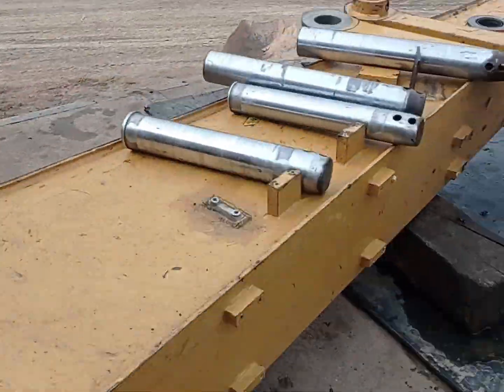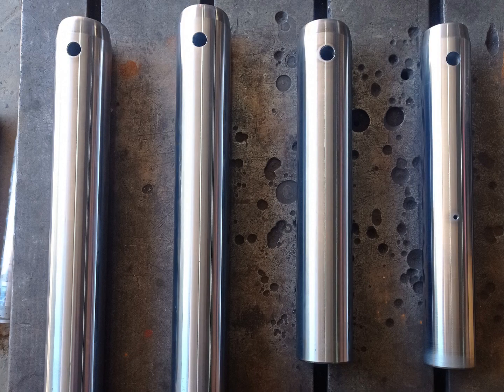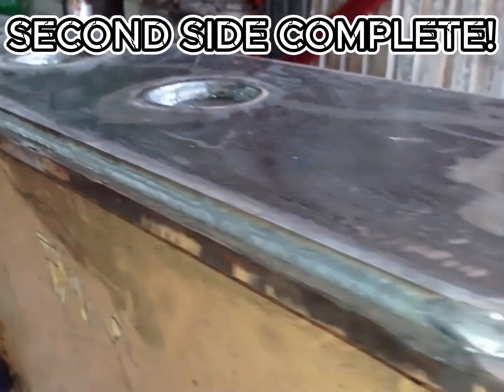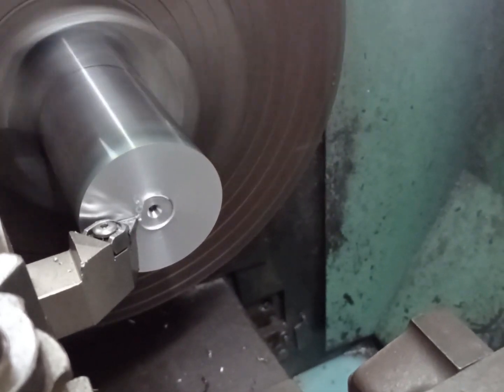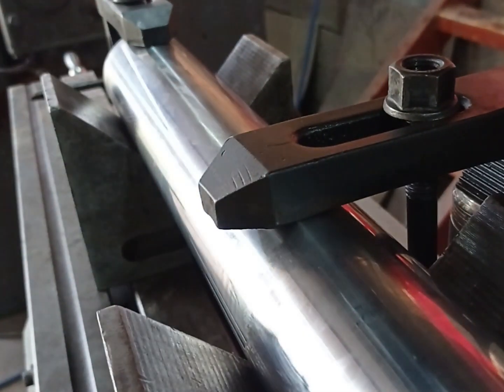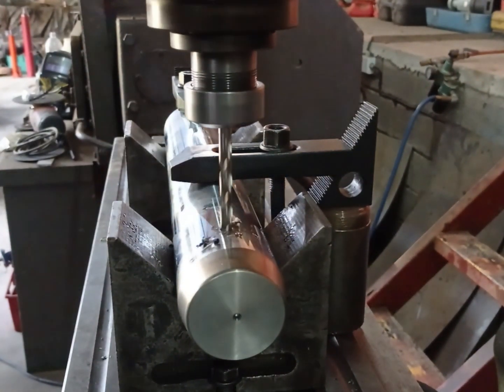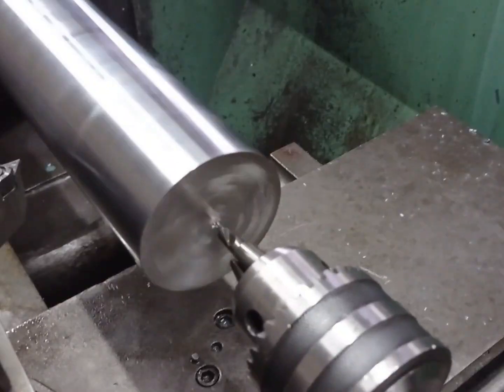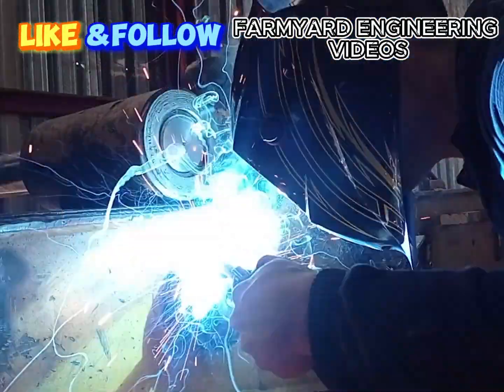EXCAVATOR BOOM EPISODE 2 (REINFORCING PLATES AND PIN)